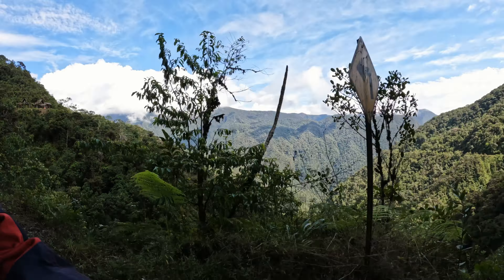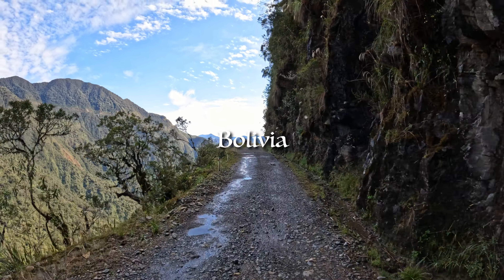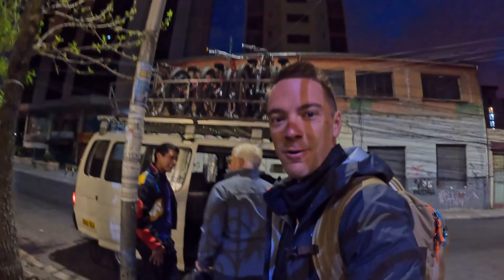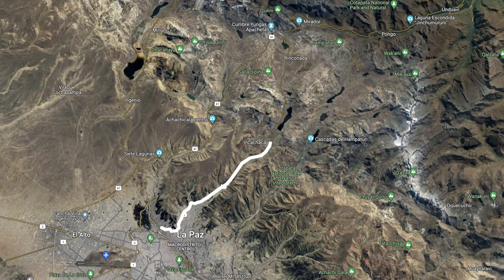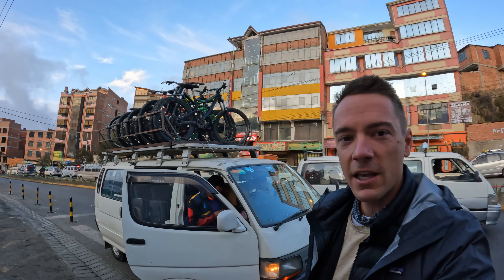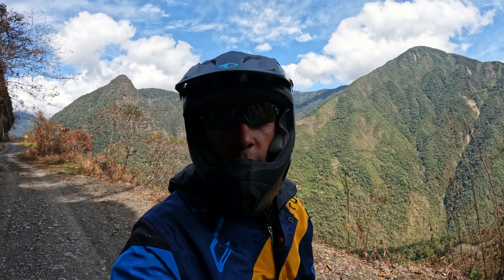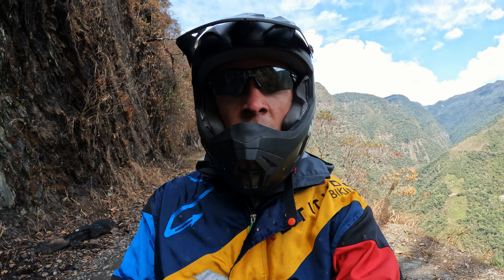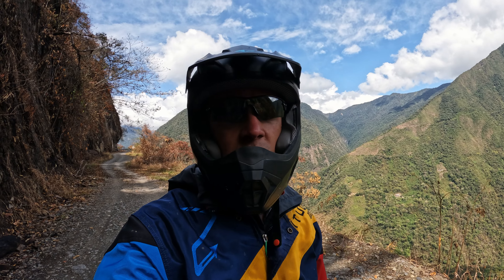Biking Down DEATH ROAD in Bolivia - The World's Most Dangerous Road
Death Road in Bolivia is considered to be the deadliest road in the world. 200-300 people used to die here every year until they built another road around it. Now tour companies offer rides down North Yungas Road for tourists to get a glimpse at it. The ride down was a thrilling adventure that showcases how crazy and beautiful this road is. If you are ever in this part of Bolivia you can't miss this incredible day trip!

00:00 - Opening
01:16 - Preparing
02:36 - First Section
03:44 - Death Road
05:21 - Break points
06:48 - Tour explanation

Gear:
Sony A7C

This video was edited using:
DaVinci Resolve